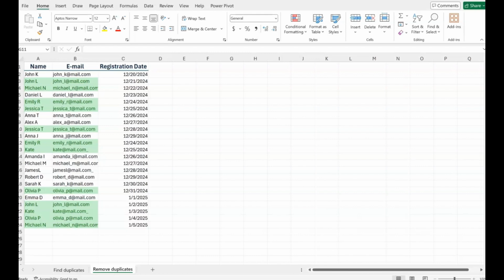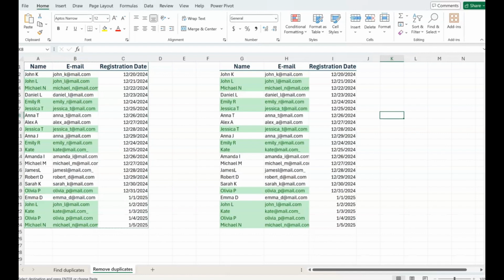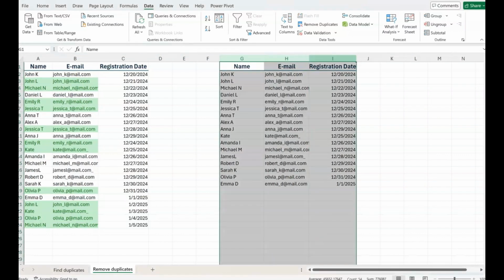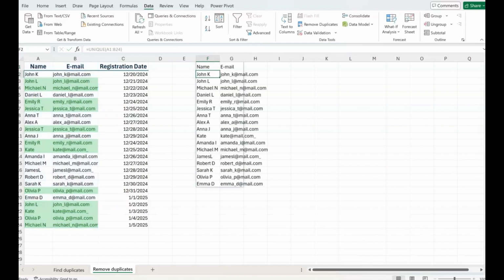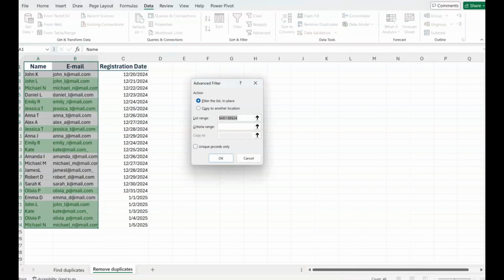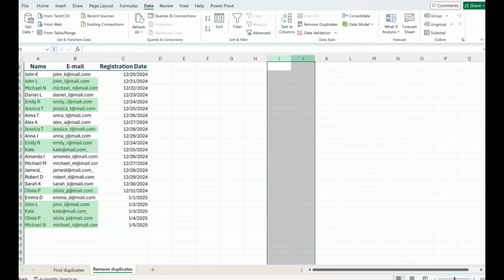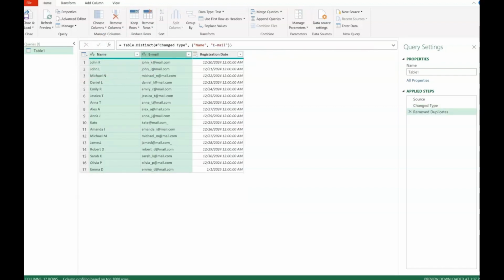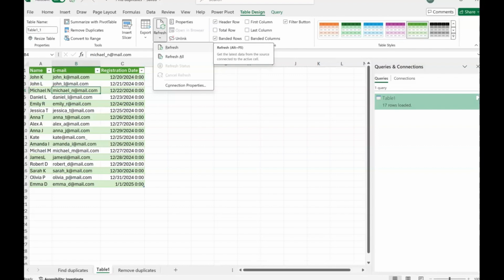Check out 4 ways to remove duplicates in Excel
In this video, we will look at four ways to remove duplicates from a dataset.

Timestamps:
0:00 Intro
1:04 The most popular way to remove duplicates
2:11 Use the UNIQUE function
3:23 Use Advanced filter
4:24 Use Power Query